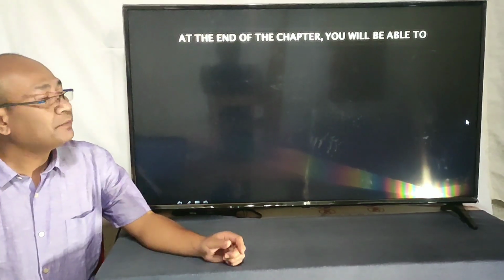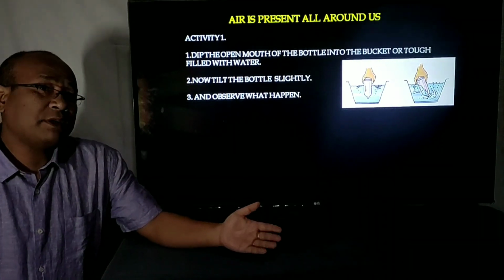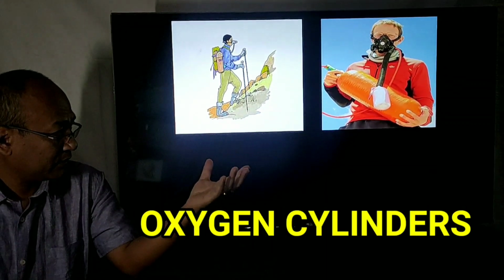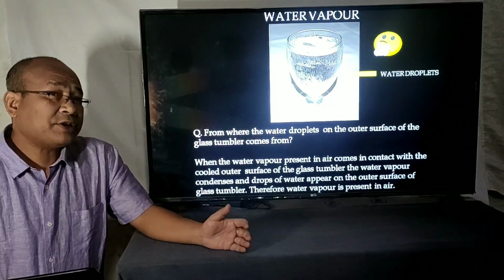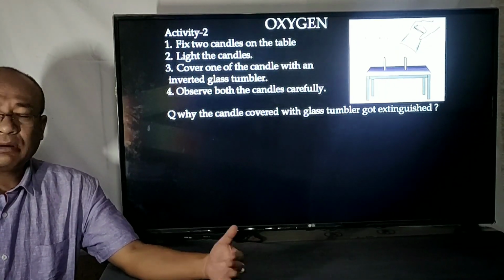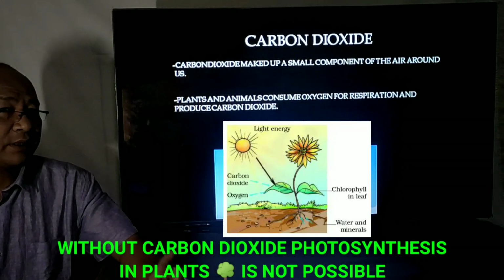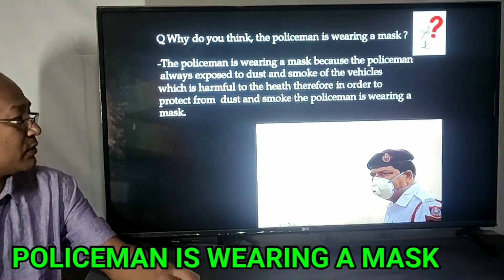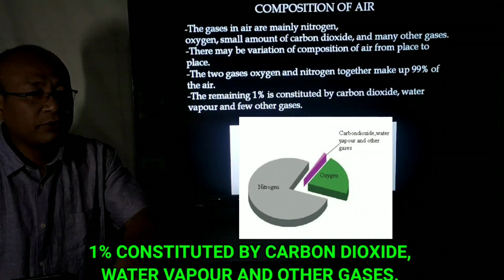Ch 15 Air Around Us Part 1 Science Class 6 Explanation Videos CBSE NCERT